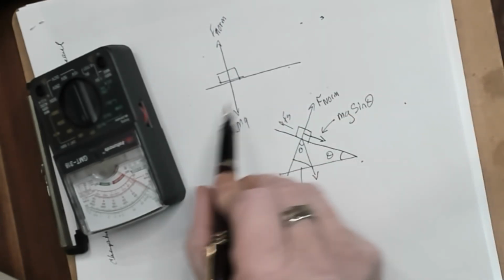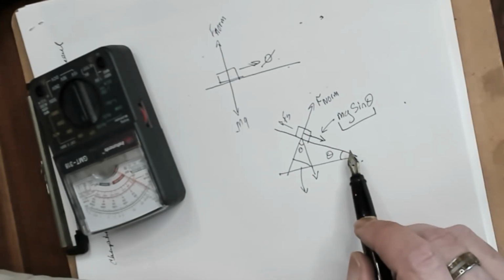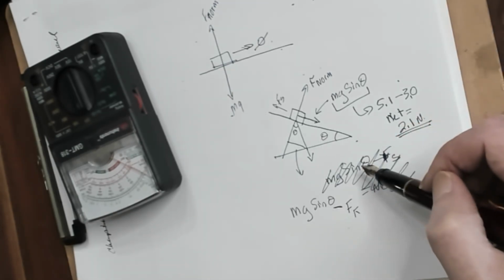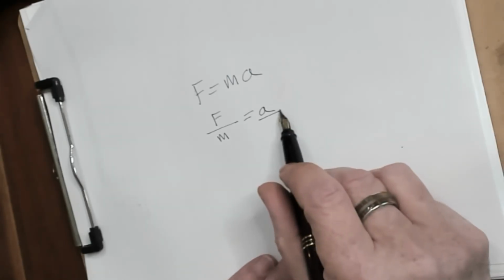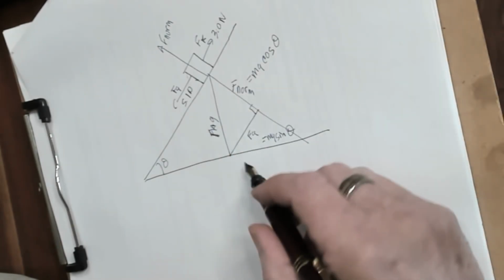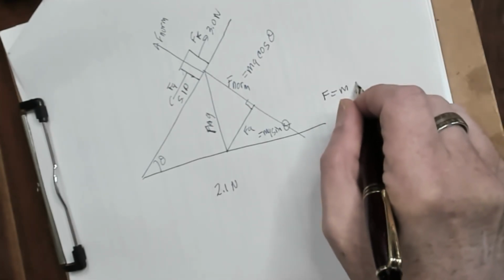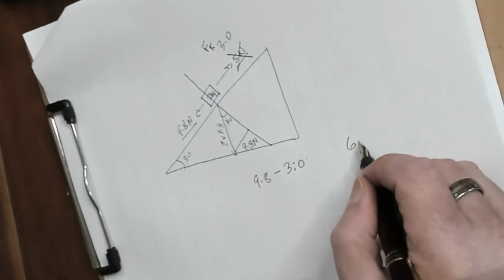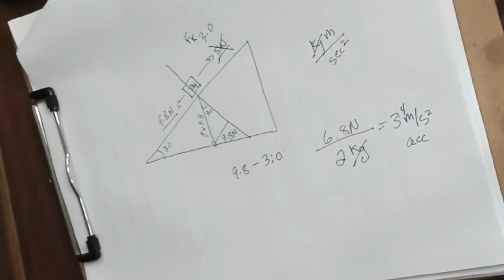Newton's Second Law: From F = ma to Velocity and Displacement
Apply Newton's second law, F = ma, to find acceleration from net force and mass. Then connect acceleration with kinematics to investigate velocity and displacement.

University Physics 1 — lesson 15 of 21.
Follow the sequence from number skills and units to vectors, motion, forces and thermodynamics.